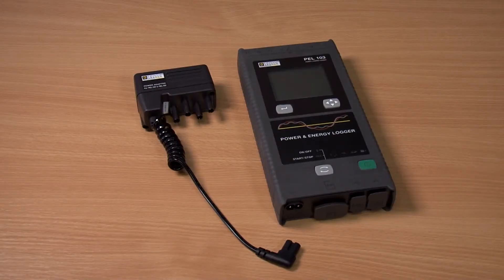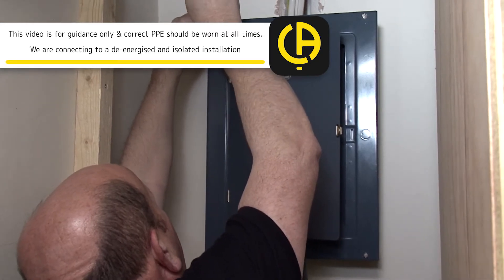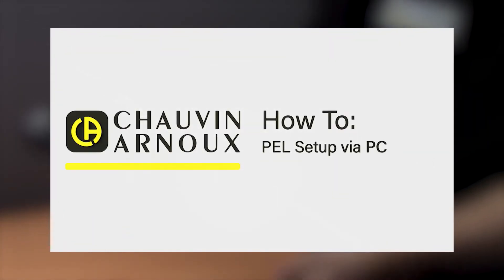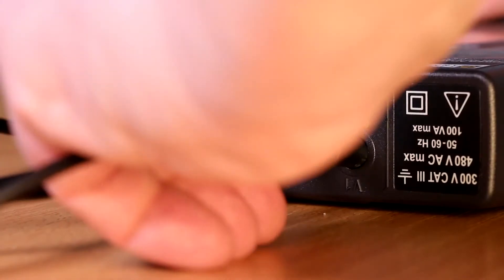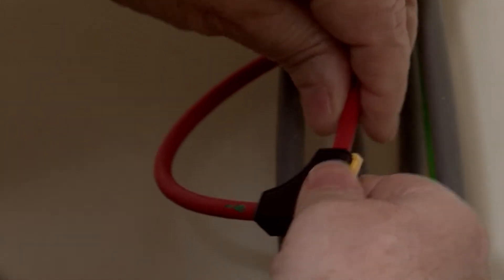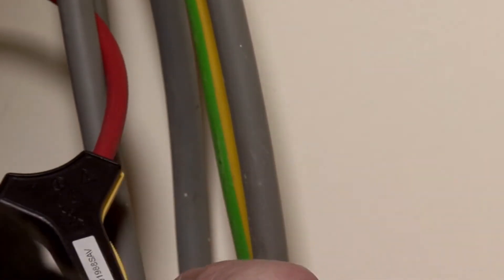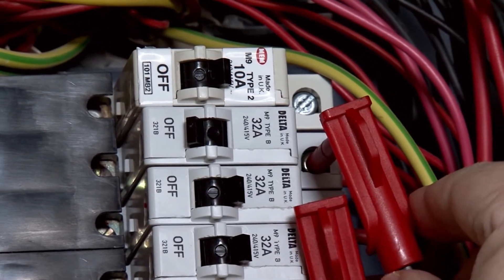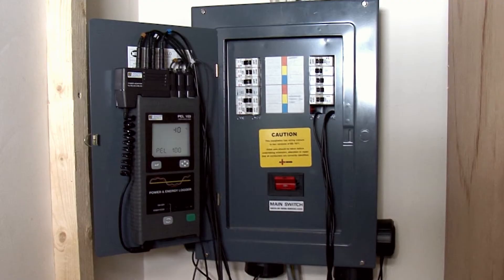How to connect the Chauvin Arnoux PEL to a 3 phase installation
Here we demonstrate the connection of the PEL100 range of Power and Energy Loggers from Chauvin Arnoux to a typical 3 phase installation. The PEL can be connected to a wide range of AC and DC installations. It is important for logging of all parameters that both current and voltage are measured, this is achieved my use of current sensors, such as Rogowski coils or hard jaw clamps to measure current, and connecting directly to voltage sources via crocodile clips or magnetic probes. The PEL also requires a 230VAC power supply for its operation which can be connected via a standard 'figure 8' mains lead or the optional mains adapter which can power the PEL from the circuit under test.

How to connect the PEL to a 3 phase installation

If you'd like more information about the PEL please visit out

Important Note: This video is for demonstration purposes only, installation must only be carried out by a competent person following safe systems of work and all applicable laws and regulations.